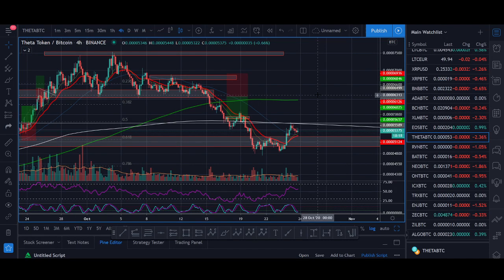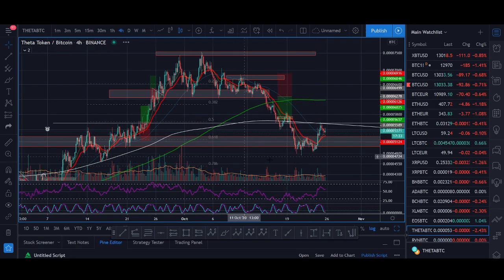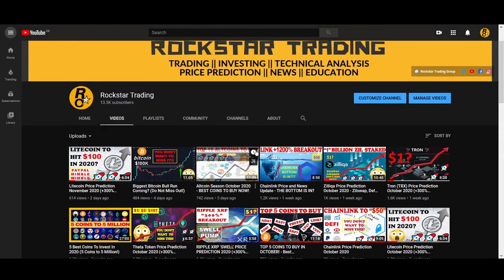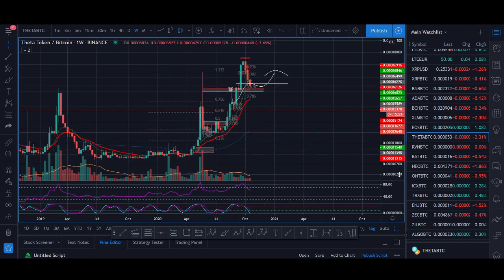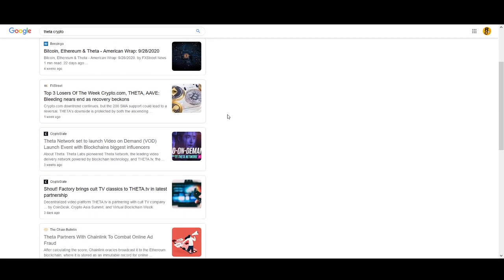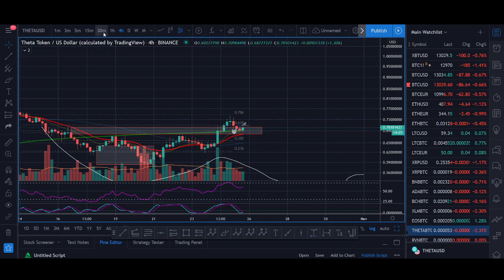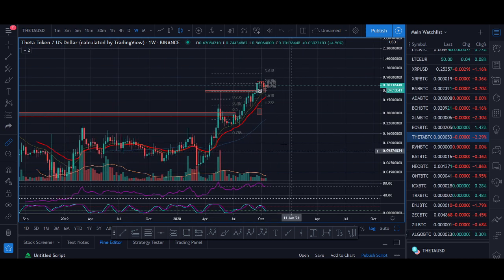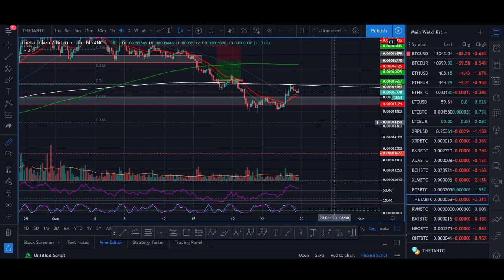Theta Network Price and News Update - THE BOTTOM IS IN?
♥ BTC: 17isdB1axM3VB4w6kT4w53Kh7SHE24MeBv
♥ ETH: 0xb35c7a69c0f1aed0e017bf3f2e335868d82b01ef
♥ LTC: LayvBFb9dntcSsQrb8dKoWqd4B4mL8sooK

Regards,
Rocko